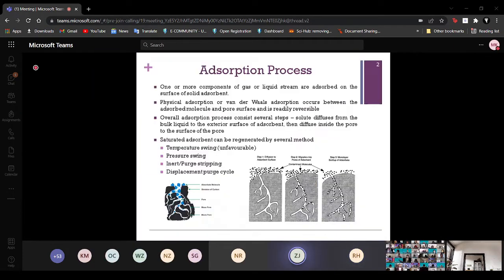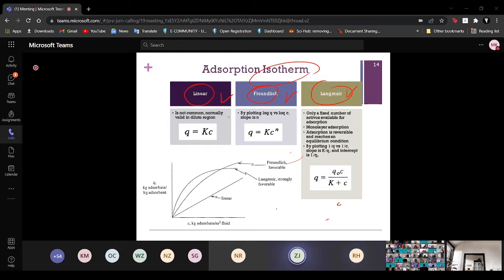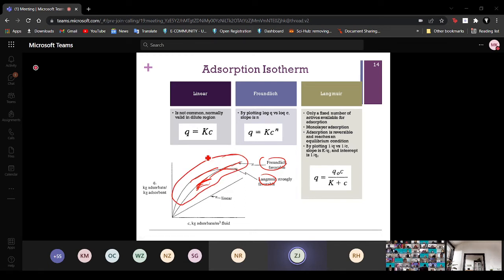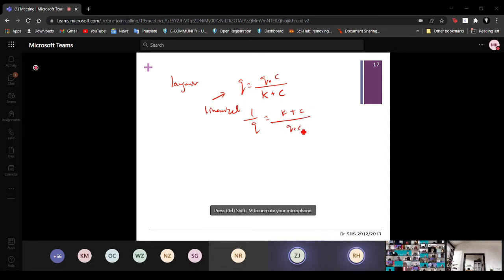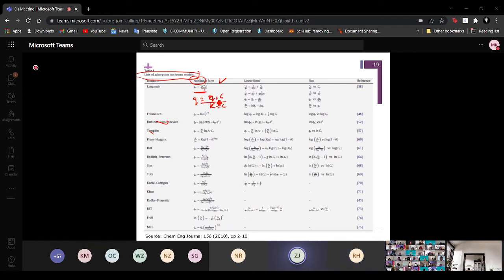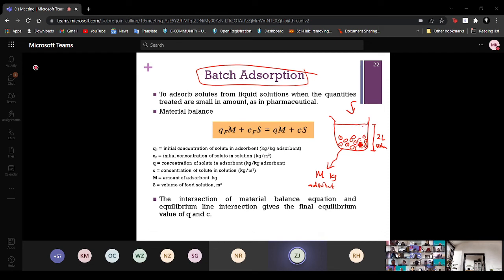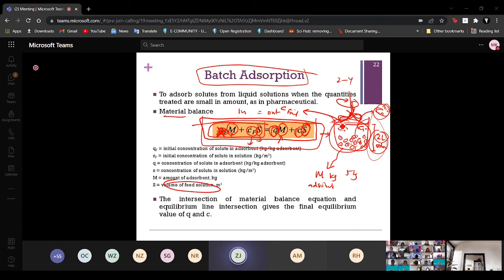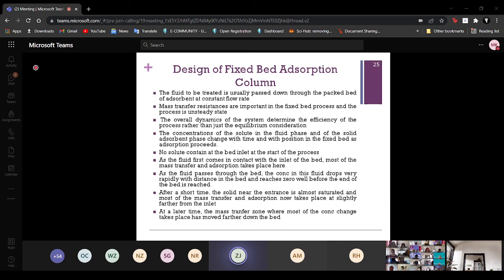21/22 BKC3492 SEPARATION PROCESS CHAPTER 1 PART 2